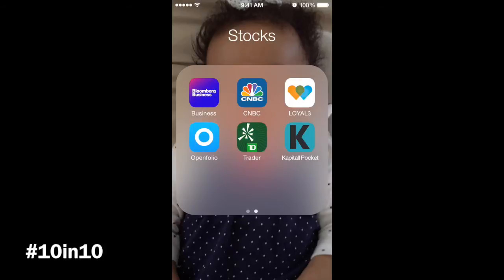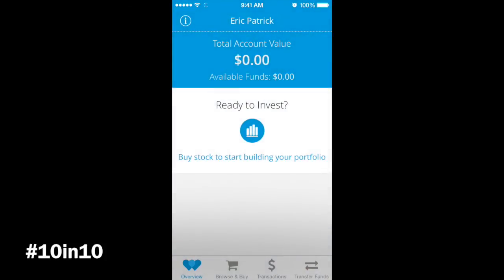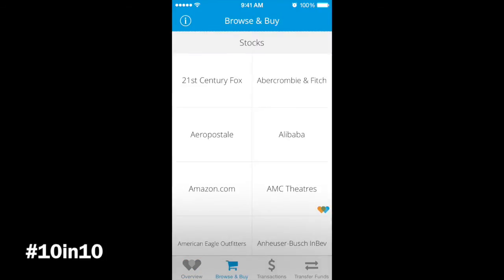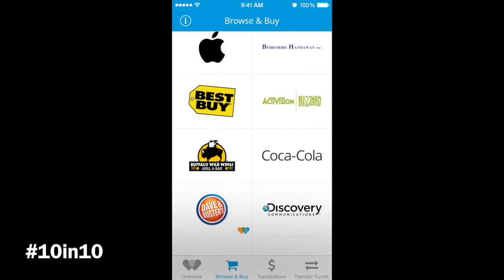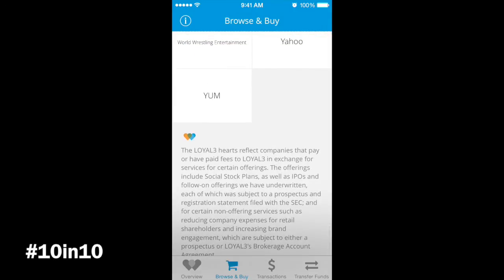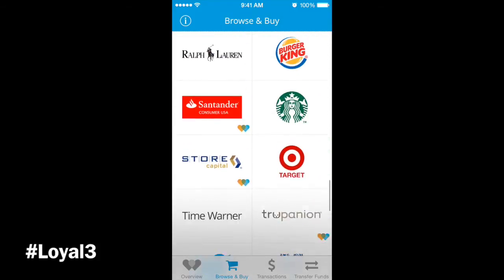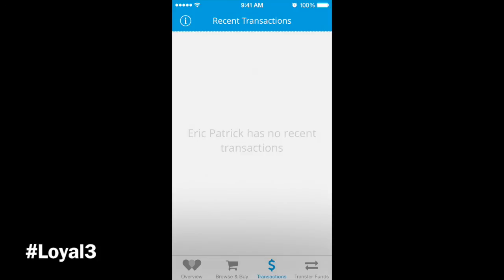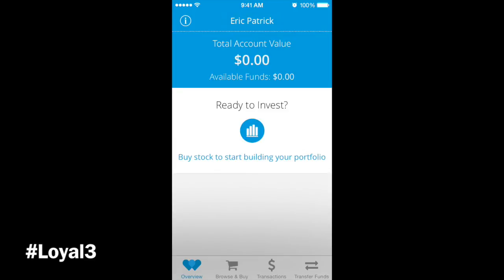10in10 - Loyal3 (Day 5)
Get a review of the Loyal3 (iPhone) app as well as a sneak peek into the actual app and see how to maneuver through it.
0:10 | The Hip-Hop Stock Doc's Rundown
1:29 | The Hip-Hop Stock Doc Maneuvers Through the App